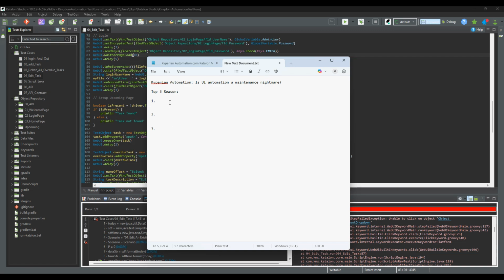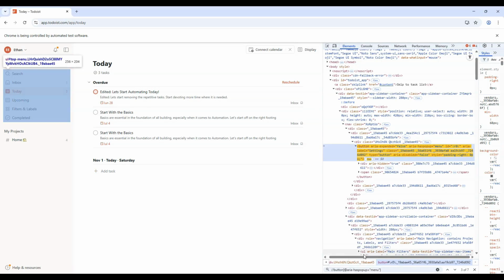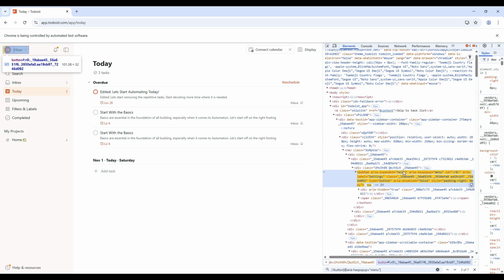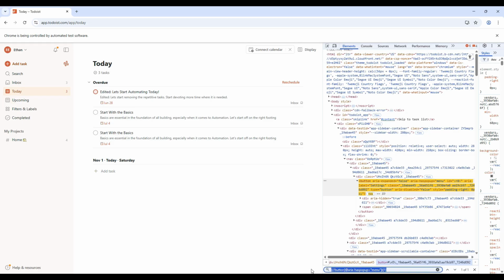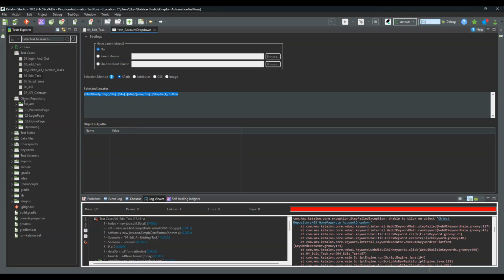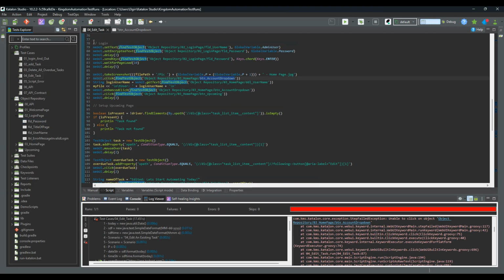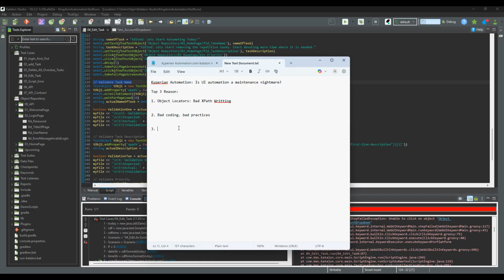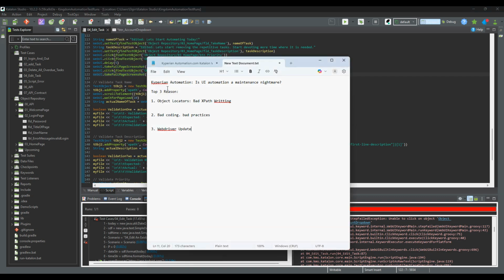Is UI automation a maintenance nightmare?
🚨 Kyperian Automation Deep Dive: Is UI automation a maintenance nightmare?

Short answer: It can be — but only if you make these 3 deadly mistakes.

In this video, we expose the Top 3 Reasons your Selenium/Katalon tests break constantly:

1️⃣ Object Locators Gone Wrong – Fragile XPaths & CSS that crumble on tiny UI changes
2️⃣ Bad Coding Habits – No Page Objects, hardcoded waits, duplicate scripts
3️⃣ WebDriver Updates – Chrome 129 breaks your driver… again

💡 Fixes included – Real examples of bulletproof locators, clean code patterns, and auto-updating drivers.

Perfect for QA engineers tired of flaky tests and leads asking “Why is automation so high-maintenance?”